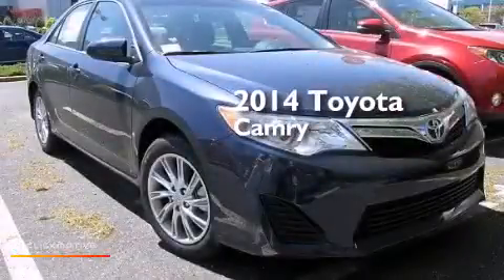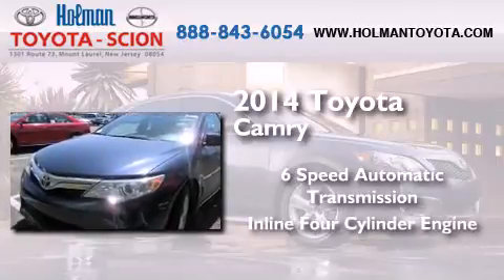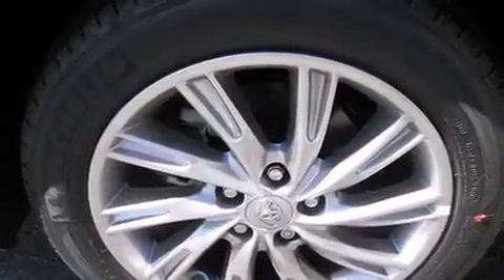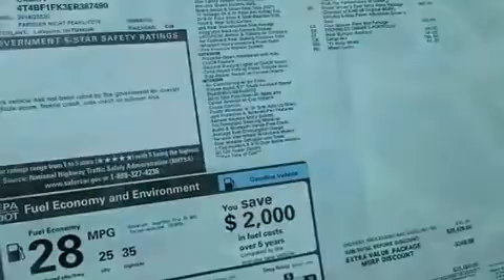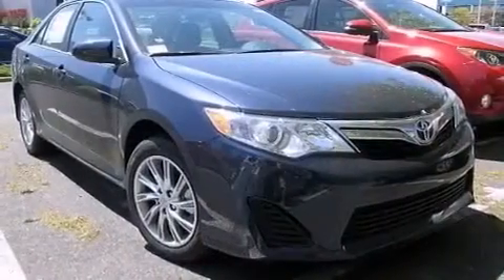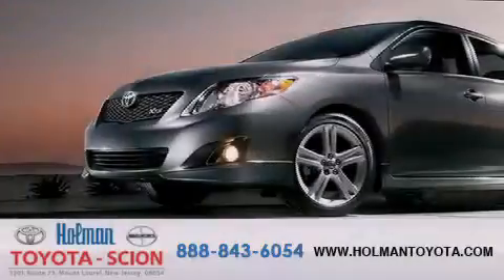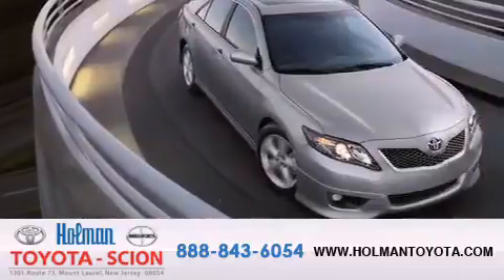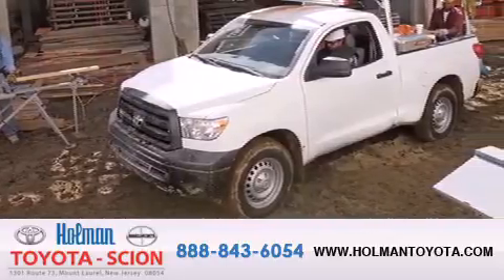2014 Toyota Camry Mount Laurel NJ 08054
We've been honored to serve the Mount Laurel NJ area , we promise that your experience at our dealership will exceed your expectations ! Year : 2014 Make : Toyota Model : Camry Engine : I4 2.5L Trans . : Automatic Exterior : Cosmic Gray Mica Miles : 181 Interior : Ash Stock : 35462 Holman Toyota 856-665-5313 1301 Route 73 N Mount Laurel , NJ 08054